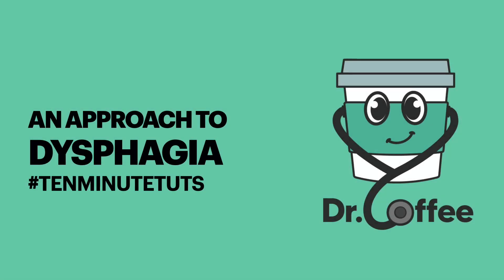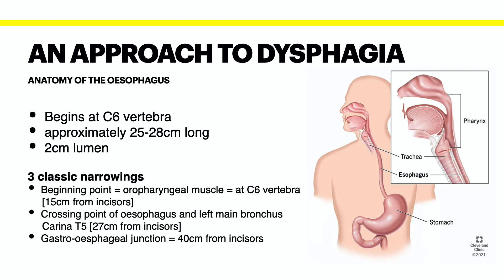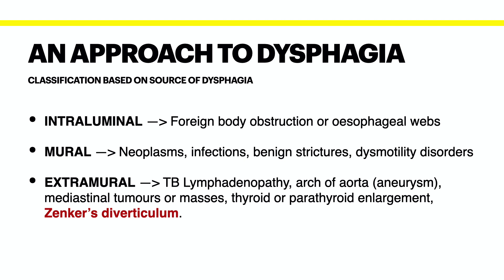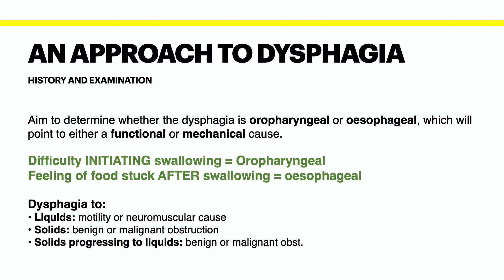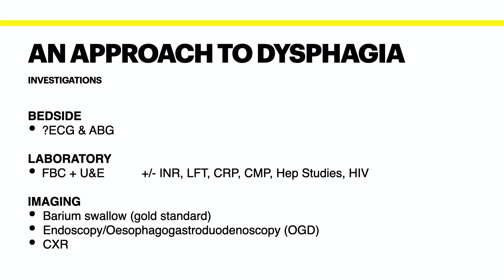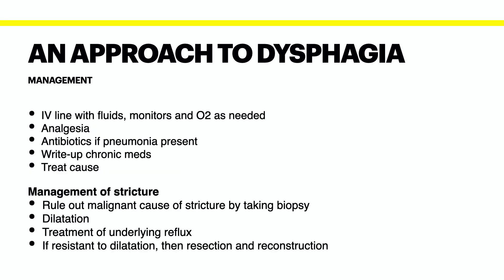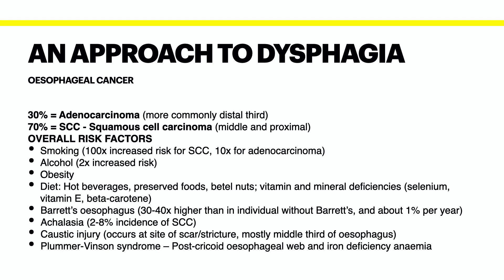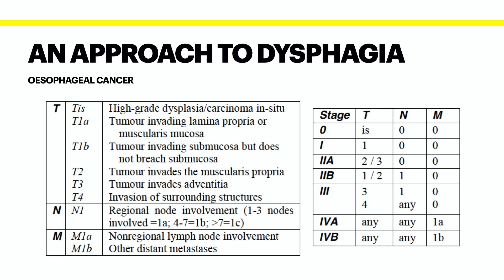Dysphagia - 10-Minute Tuts for doctors and medical students - Surgery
Welcome to 10-Minute Tuts, by the Dr Coffee podcast!
This short tutorial video is about an Approach to Dysphagia for medical students and junior doctors. Topics covered in this video include:
1. Definition of dysphagia & odynophagia
2. Common symptoms of and associated with dysphagia
3. Surgical anatomy of the oesophagus
4. Classification of Dysphagia as intraluminal, mural or extramural.
5. History and Examination of a patient with dysphagia
6. Investigating a patient with dysphagia
7. An overview of oesophageal cancer

The Dr Coffee Podcast uploads weekly episodes of motivation, encouragement, education and insight into all things medicine and surgery for medical students and junior doctors in South Africa!
We're also on Instagram, with the username "DrCoffeeZA".